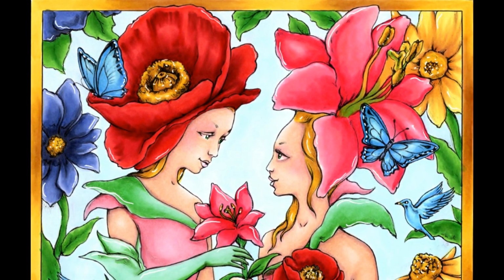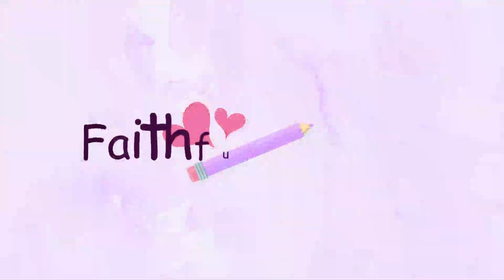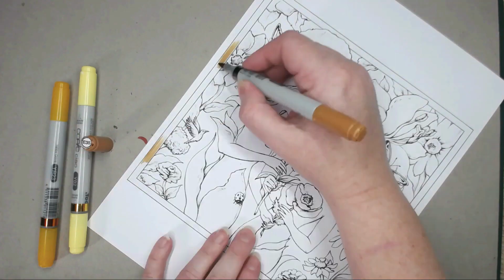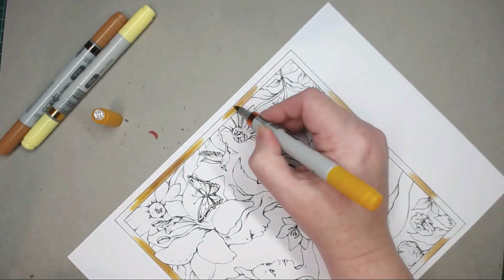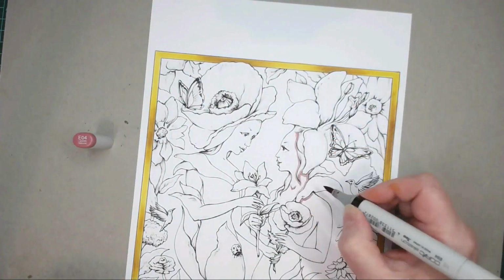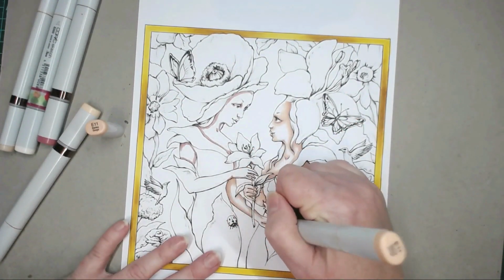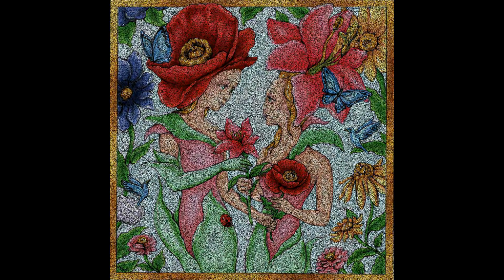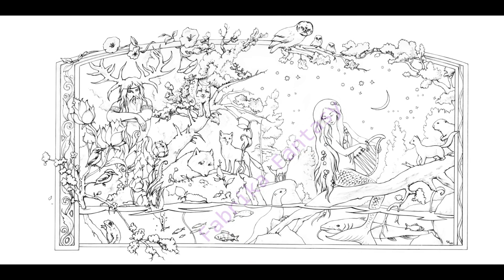Speed Coloring & Flip Through | Forest Spirits Fabrika Fantasy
Coloring page from Forest Spirit Fabrika Fantasy.

Please do not sell finished pieces as artwork is copyrighted to  Fabrika Fantasy, this video is for personal use only.

Please come join me on Facebook for help, question and tips